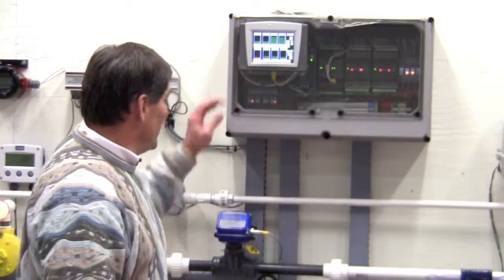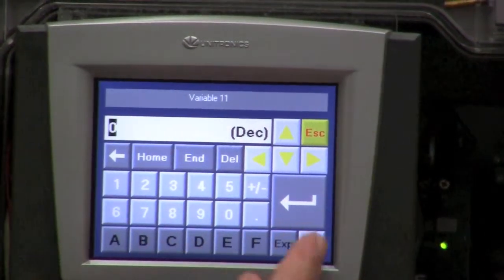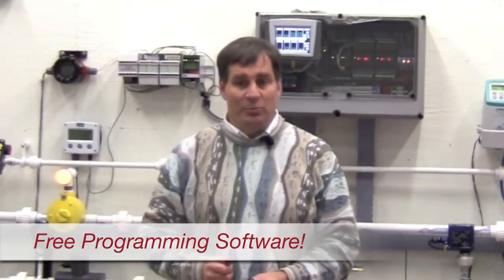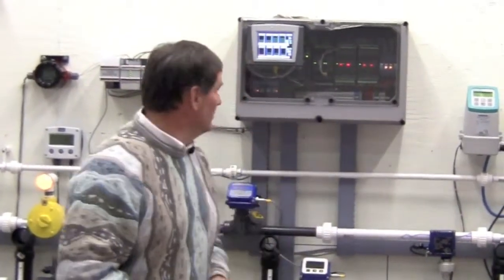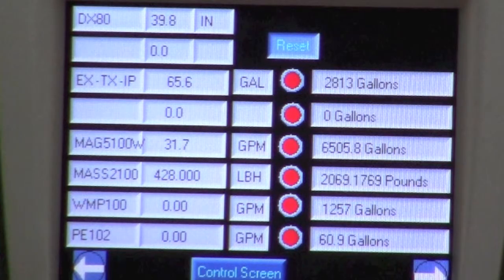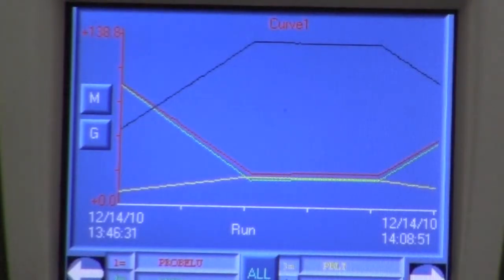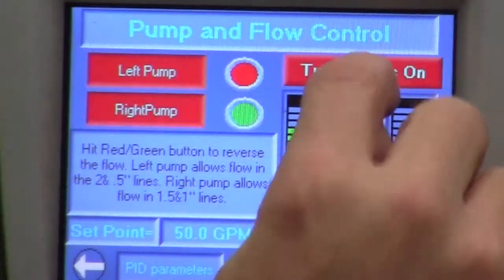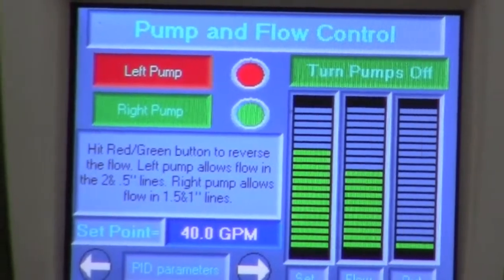Unitronics 570 PLC HMI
Unitronics V570 PLC and HMI Combination